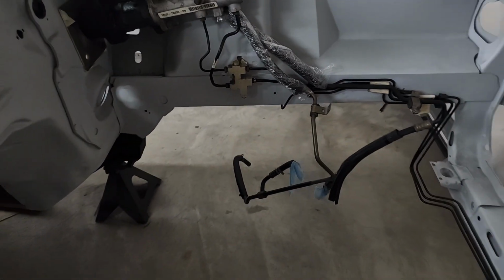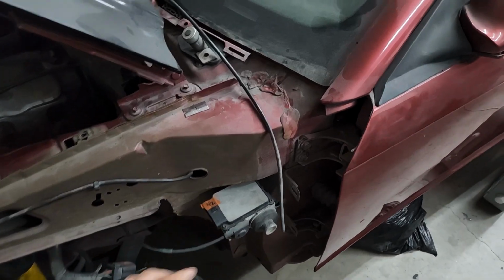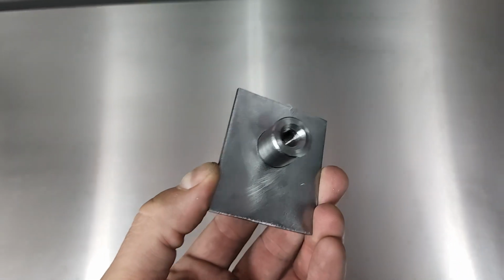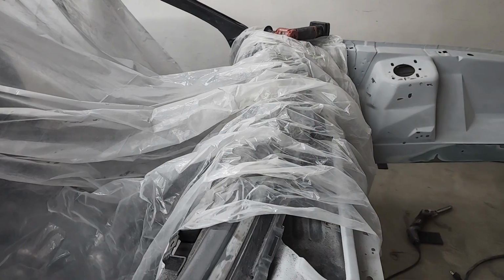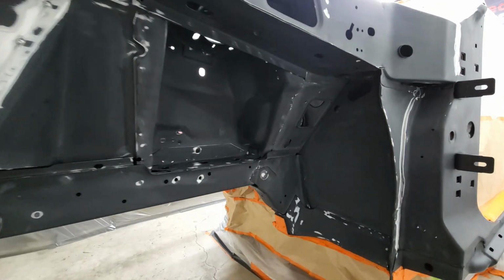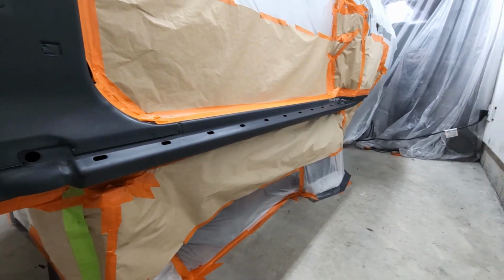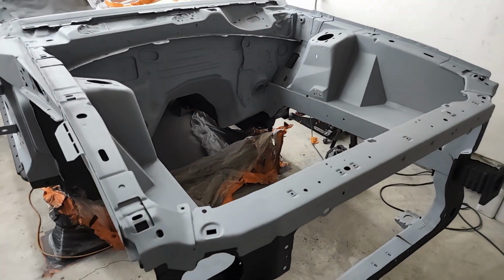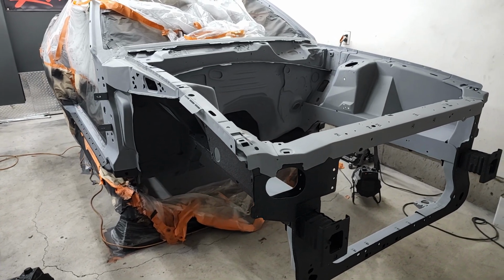Painting the Front Clip & Engine Bay on the 99 Saleen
The front outer clip gets finished in raptorliner which will allow me to get all the brake and fuel lines installed permanently. The engine bay gets block sanded and leveled out one last time before a few more coats of epoxy and medium build primer go on in preparation for sending the car to paint this winter.

0:00 - 2:04 - Brake lines, Power steering lines & ABS Mock up
2:04 - 2:51 - Welding up some factory gaps
2:52 - 3:59 - New Chassis Ground
4:00 - 4:51 - Engine Bay Prep
4:52 - 6:19 - Last Few Odds & Ends on the Front Clip
6:20 - 7:02 - Windshield Area Prep
7:03 - 9:31 - SPI Epoxy Primer Coat
9:31 -11:39 - Seam Sealer Woes
11:40 - 14:33 - SPI Epoxy Primer Coat # 2
14:34 - 15:31 - Seam Sealer Attempt # 2
15:32 - 18:07 - Medium Build Primer Coat
18:08 - 21:27 - Raptor Liner Coat on Outer Clip
21:28 - 22:34 - Results
22:35 - 25:18 - Conclusion & Next Steps

Massive THANKS to White Bat Audio. Music by White Bat audio.